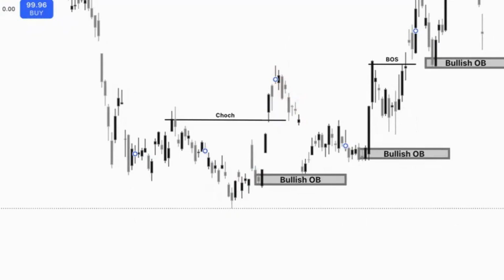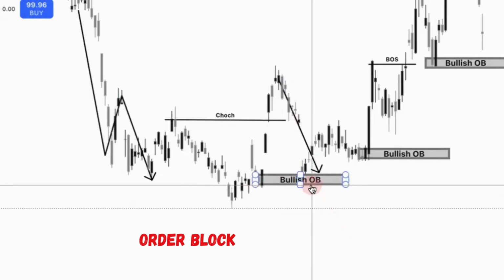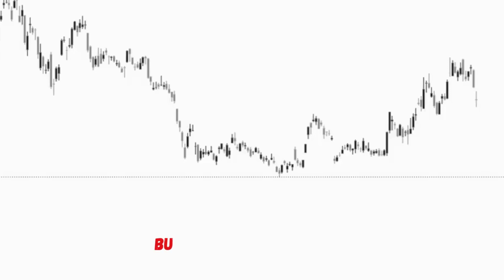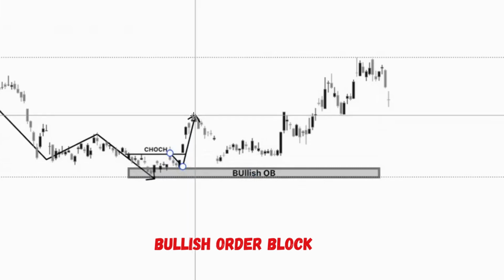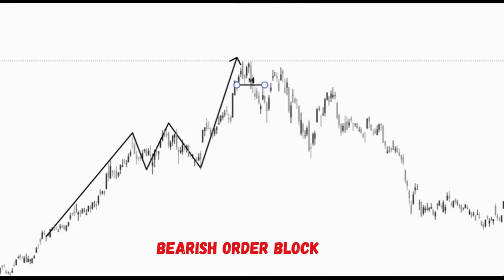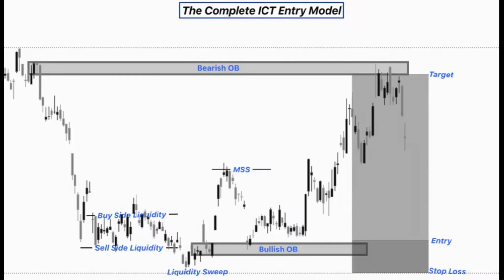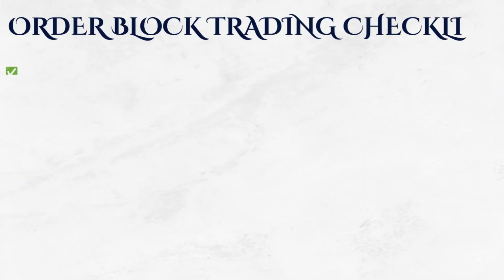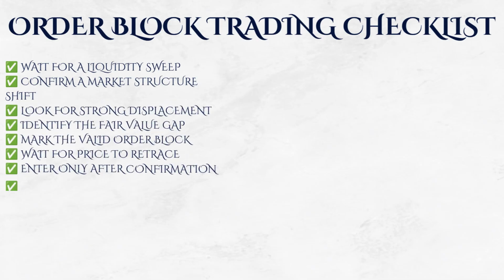The Complete ICT Entry Model for Order Block Trading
Order Blocks Explained | ICT Smart Money Concepts Trading Strategy

In this video, you'll learn how to identify and trade Order Blocks using ICT (Inner Circle Trader) and Smart Money Concepts.

Whether you're new to ICT or looking to improve your understanding of Order Blocks, this step-by-step guide covers everything you need to know—from identifying valid Order Blocks to building a complete high-probability trading setup.

✅ Bullish vs Bearish Order Blocks

✅ Valid vs Invalid Order Blocks

✅ Liquidity Sweep

✅ Displacement

✅ How to Trade Order Blocks

✅ Order Block Trading Checklist

Chapters :

00:00 Introduction
00:24 What Is an Order Block?
01:32 Valid vs Invalid Order Blocks
02:00 How to Identify a Bullish Order Block
03:50 How to Identify a Bearish Order Block
05:00 Complete ICT Order Block Entry Model
06:12 Common Order Block Mistakes
07:30 Order Block Trading Checklist

This educational content is designed for traders who want to understand the logic behind Smart Money Concepts and incorporate Order Blocks into a structured trading approach.

📚 More ICT Tutorials Coming Soon
Liquidity Explained
Breaker Blocks
Premium & Discount
Displacement
Liquidity Sweeps

⚠️ All content is strictly educational. Nothing here is financial advice or trading recommendations. All analysis represents my personal views only. Trading involves substantial risk — always do your own research and consult a financial advisor before making any decisions.